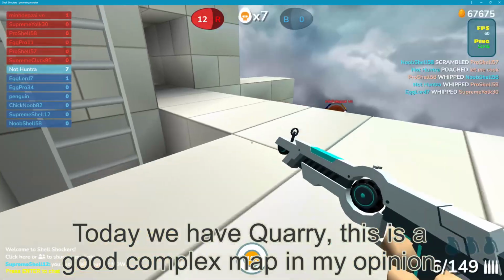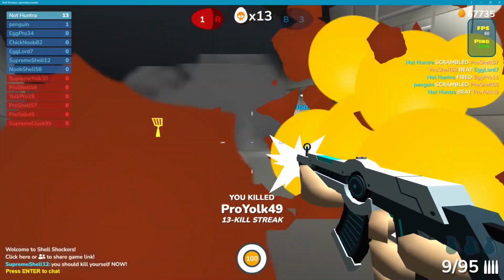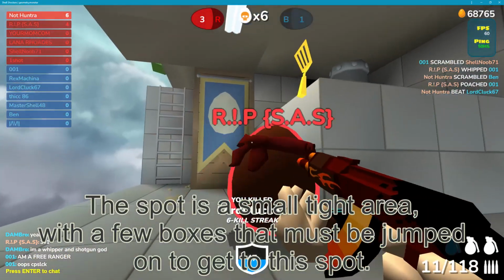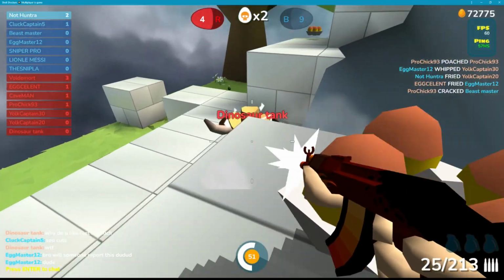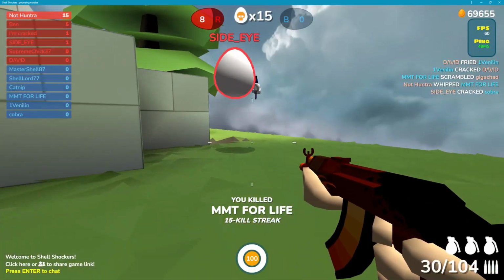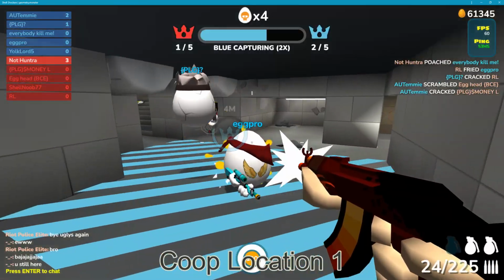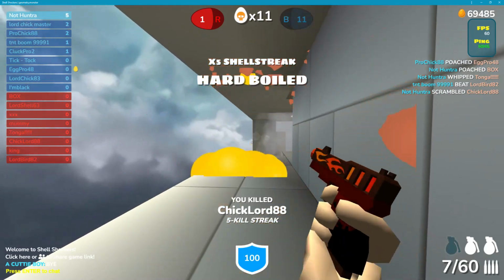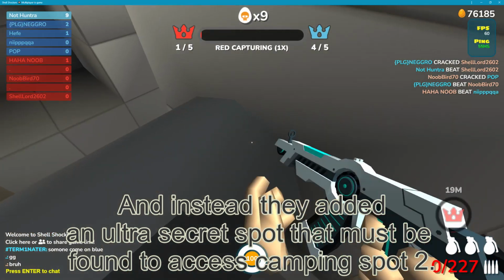Quarry | Map Review | Shell Shockers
A review and everything you need to know about the new public map in shell shockers, Quarry, including spawns, coop locations,  camping spots and different strategies for the map.
PS: Because there was an update in shell shockers midway through making this video changing camping spot 2, I decided to keep the clip for the video because otherwise it would have to be deleted. The map review is longer than normal but that was due to the update mainly.